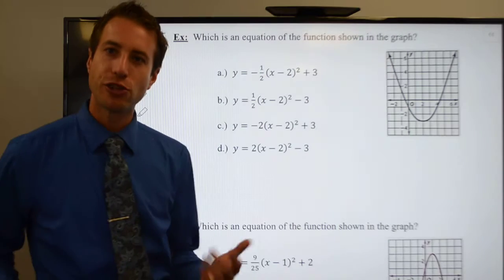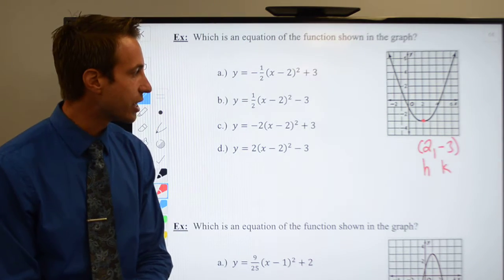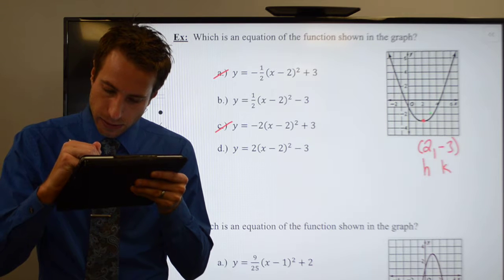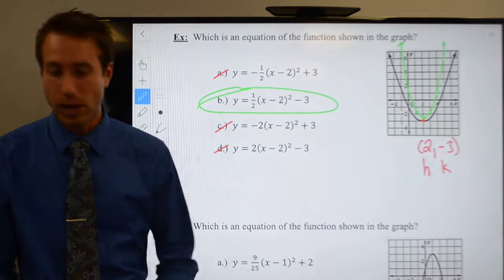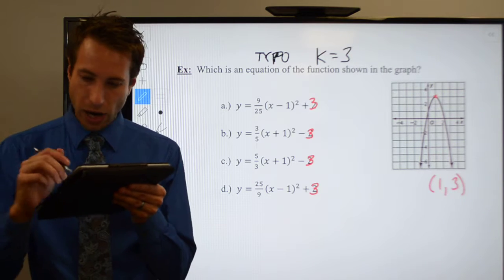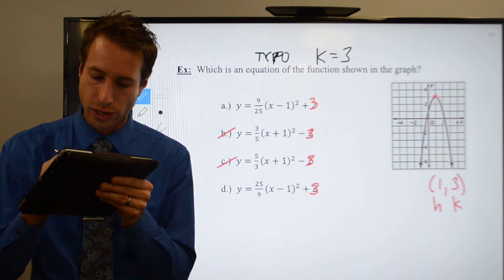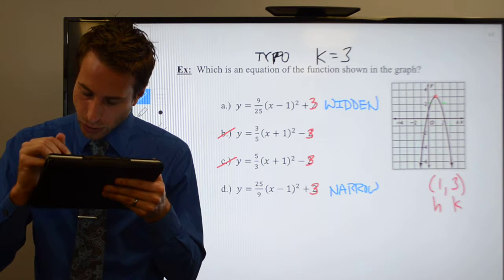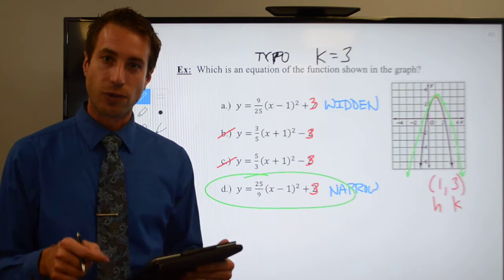Analyzing the Graphs of Quadratic Functions Part 7